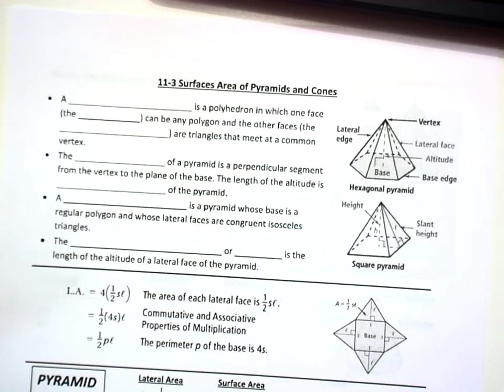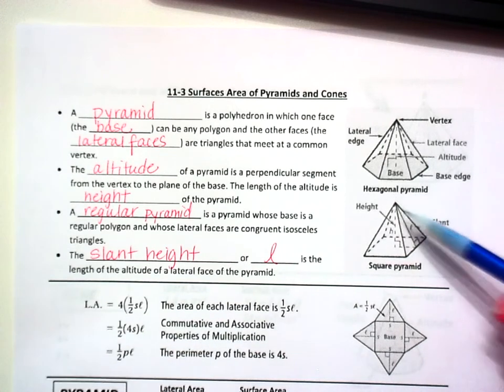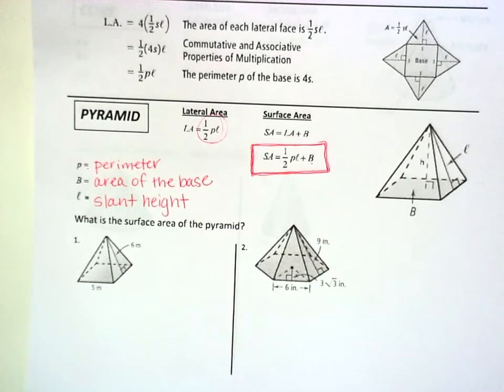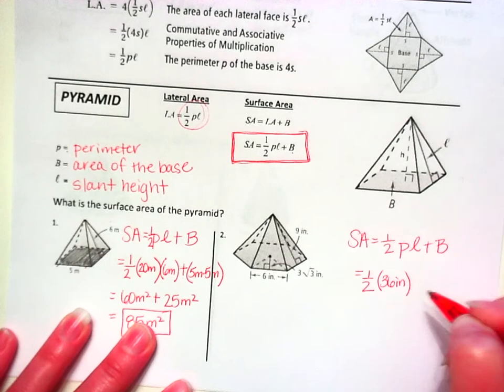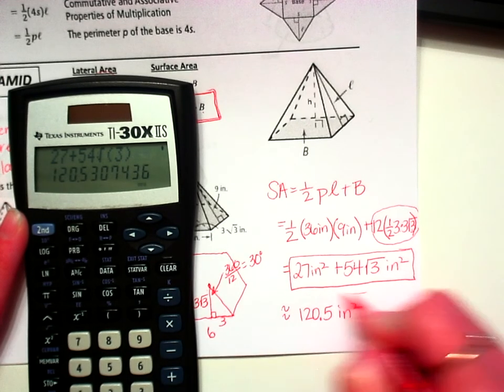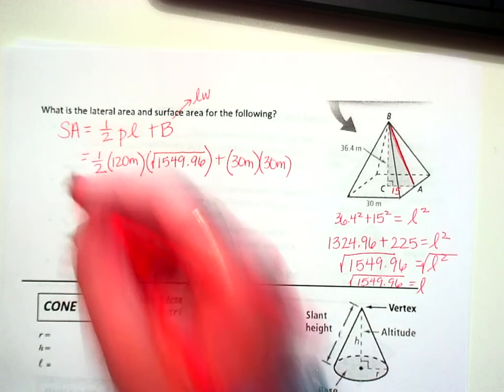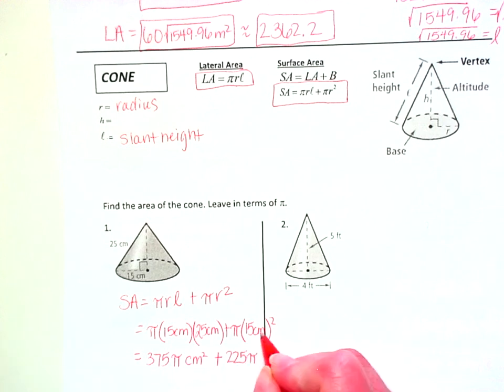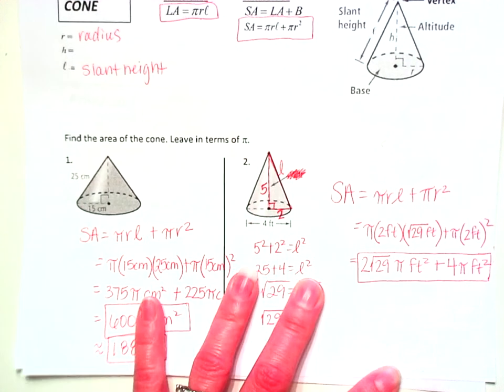11-3day1notes Surface Area of Pyramids and Cones